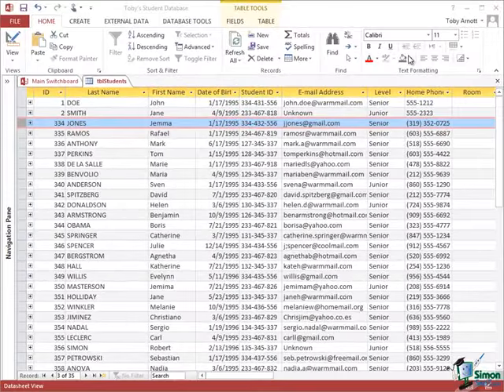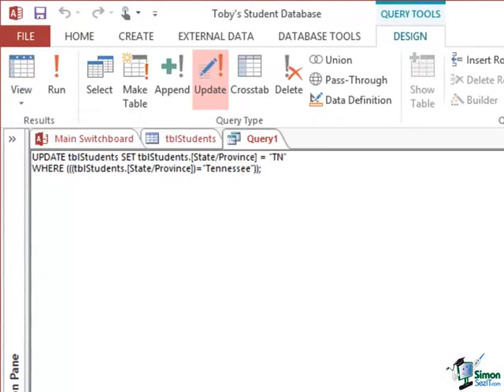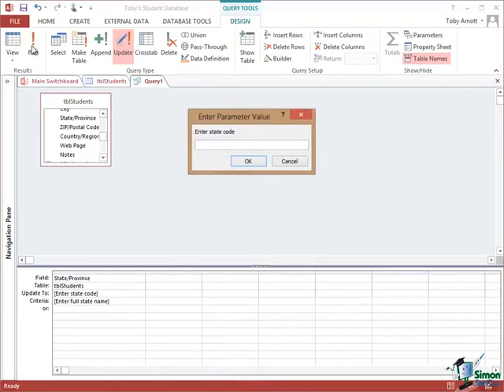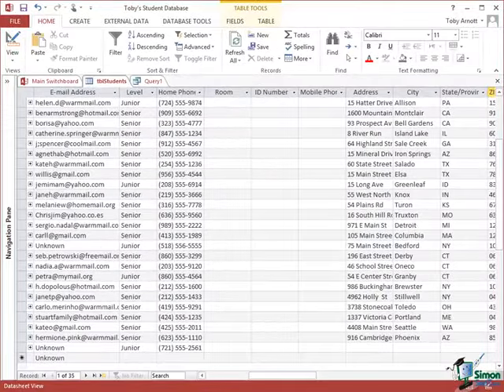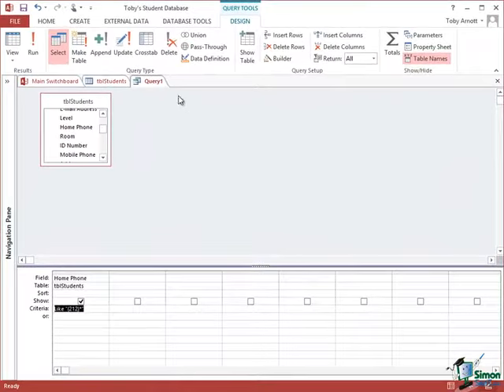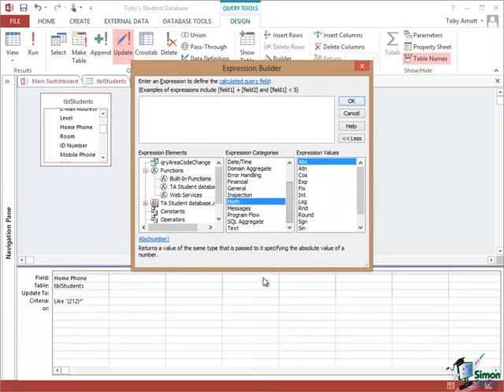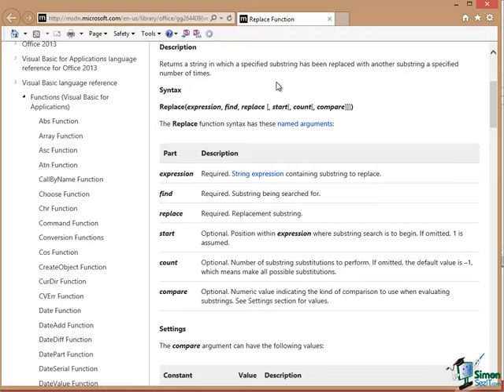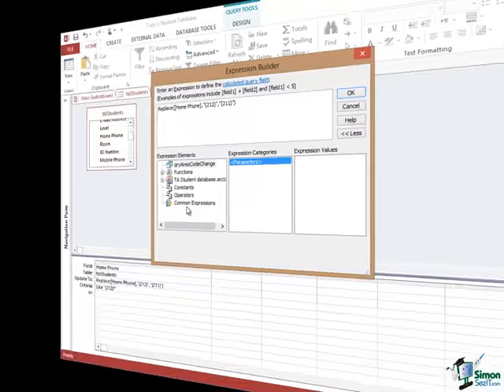01 update query